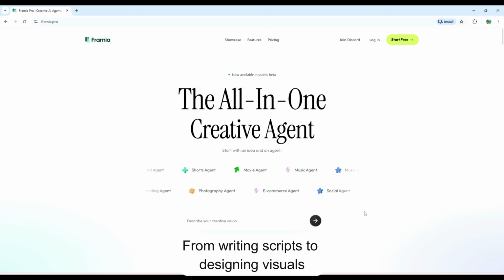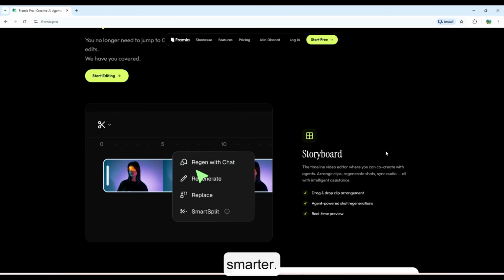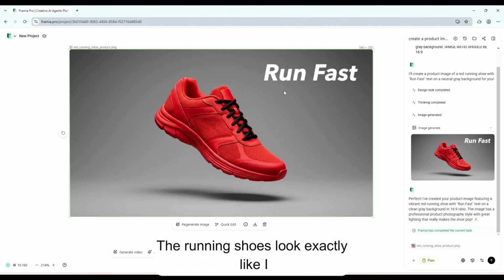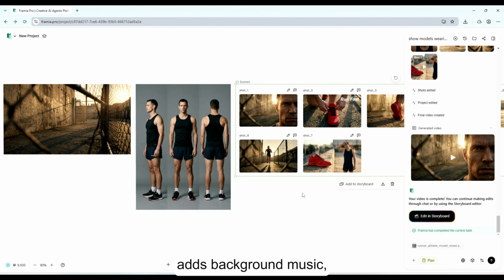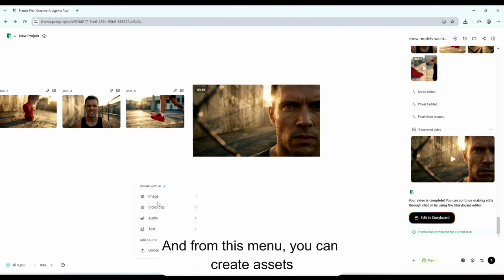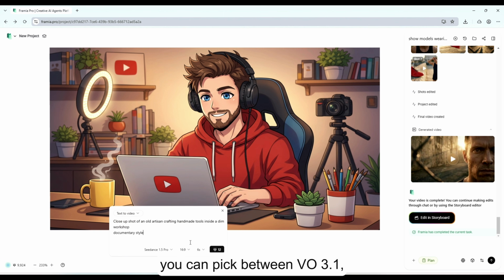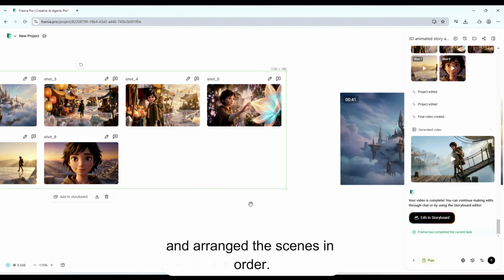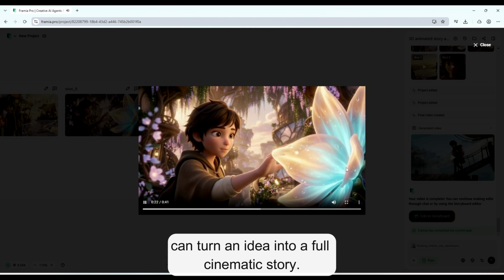Forget Runway! Framia Pro + Kling 3.0 + Nano Banana 2 Creates Full Ads in Minutes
🎁 Use My Creator Link to Get an Extra 500 Credits After Signup to Framia Pro

In this video, I put Framia Pro to the test - a powerful all-in-one AI creative agent that replaces tools like Runway, Midjourney,Kling, and Canva under one subscription.

Here's what I built from scratch using just simple text prompts:
✅ A complete running shoe video ad
✅ A cinematic short story
✅ Original background music

All powered by Kling 3.0 and Nano Banana 2 - no advanced editing skills, no switching between 5 different tools. Just one platform and results in minutes.

Whether you're a content creator, marketer, freelancer, or business owner, Framia Pro's AI agents handle your full creative workflow: script → storyboard → footage → audio → upload-ready export.